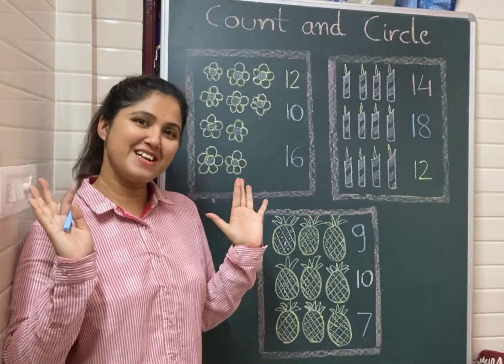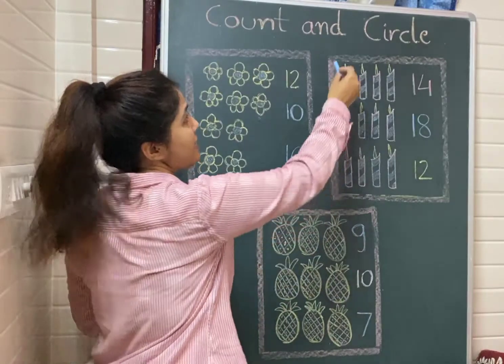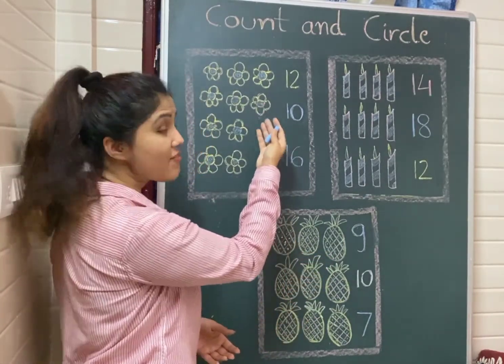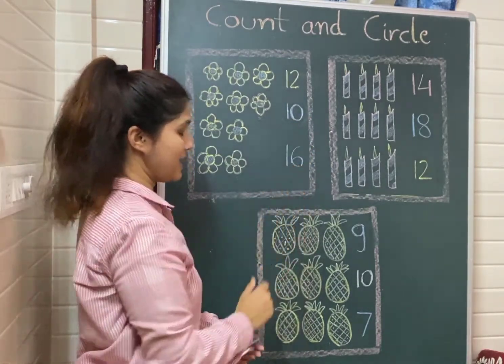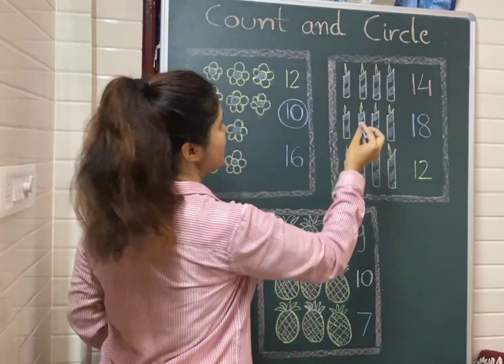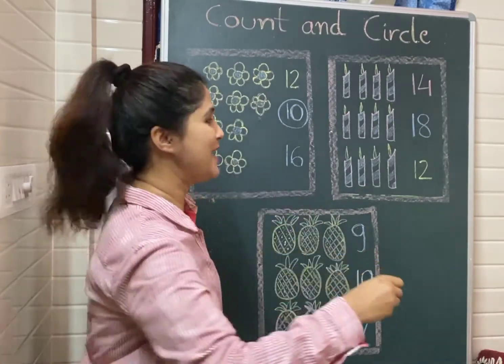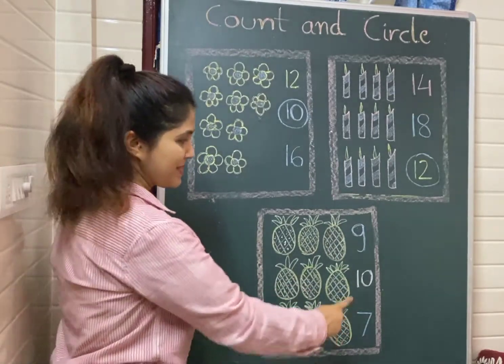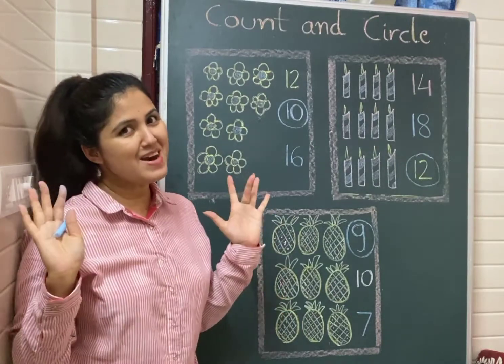Senior Kg Mathematics Topic : Count and Circle